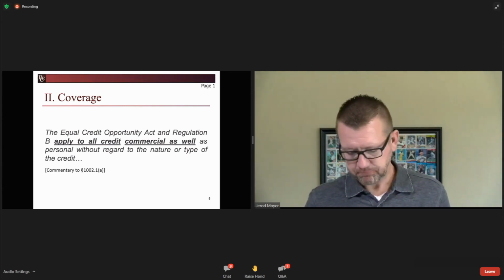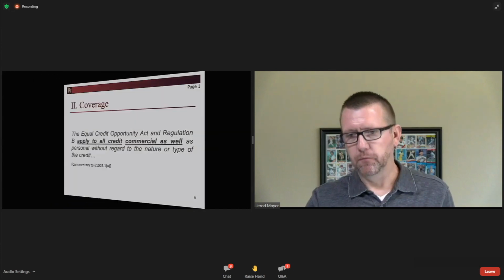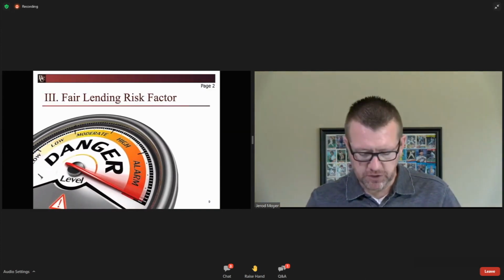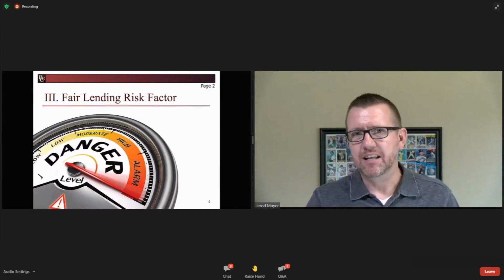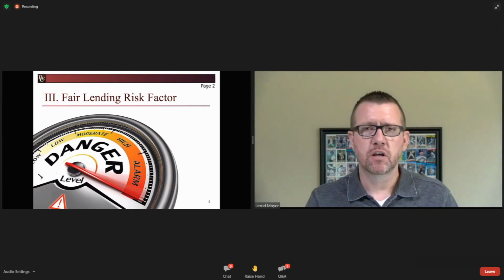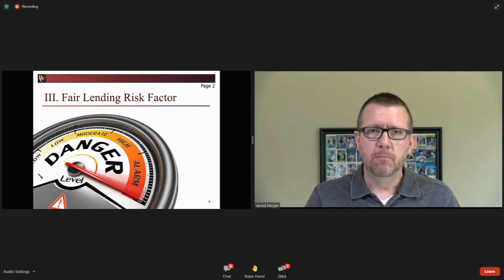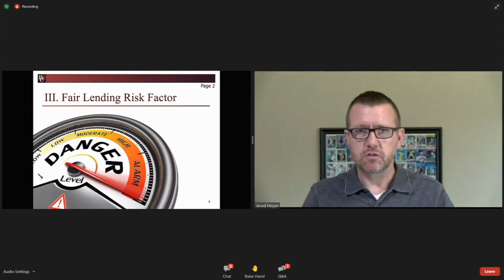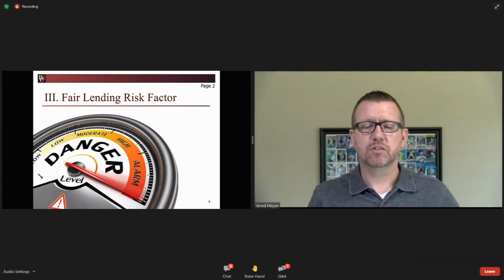Commercial Lenders Clip 21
And so we need to make certain that we're paying very close attention to our exceptions and what we're documenting that these things don't creep in to the reasoning behind why we do or don't do certain things. Never consider these items, is really the keep it simple method. Very bottom of page number one, I like to get this out of the way right away, Regulation B. It doesn't matter what type of credit it is. I'm giving you the quote from the Regulation on the screen. It's also at the bottom of page number one. These rules we're going to start off with today, and ultimately, all of the rules that we're going to cover in today's program apply in the commercial lending setting. And so if you're a commercial lender, it's not that compliance doesn't happen in your area, it's that not as much compliance, but you still have your fair share of compliance that you have to comply with. And Reg B is where we start. It's one of the foundational regulations, and it straight up says, "These rules apply equally to consumer and commercial credit alike."

Page number two, we're going to step into that fair lending risk factor and really identify the largest risk as it relates to fair lending. But I want to start with this, it's known that fair lending is not just a consumer requirement. It's something I get asked when I do training across the country and we do customized training. We go into banks and we're teaching fair lending, which is a bit different presentation than what we've got covered today, we're just touching on it, but somebody will ask, "Well, that's a consumer thing, right?" No. Fair lending is consumer, commercial, agriculture. It doesn't matter. You can't take into consideration those eight things with respect to any type of credit transaction or application.